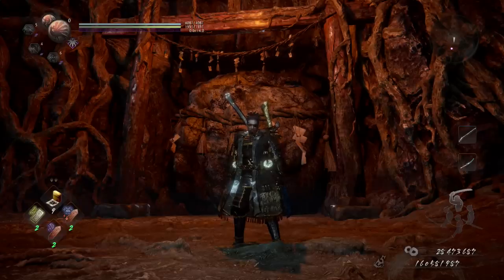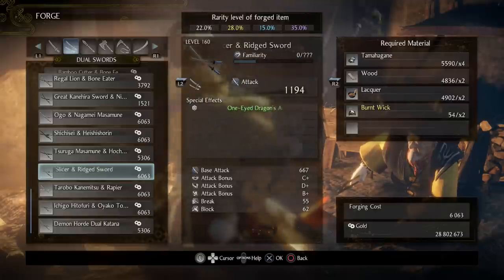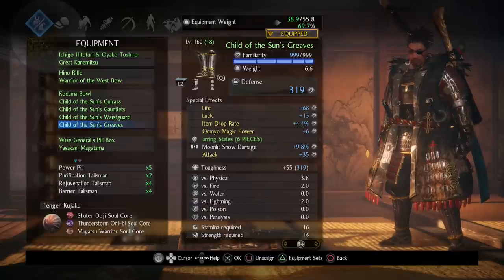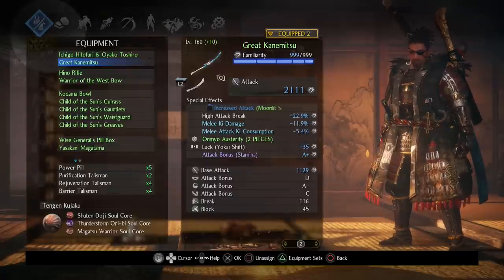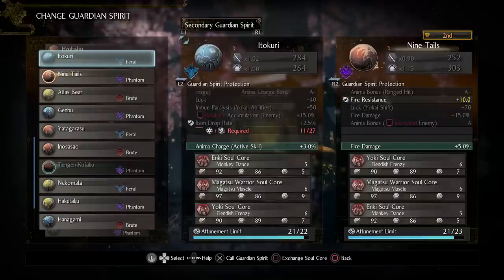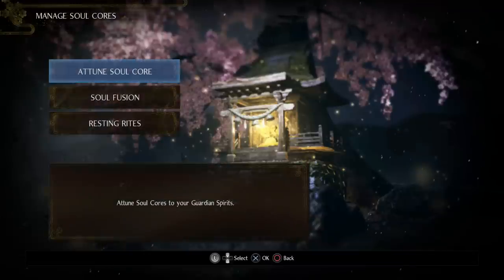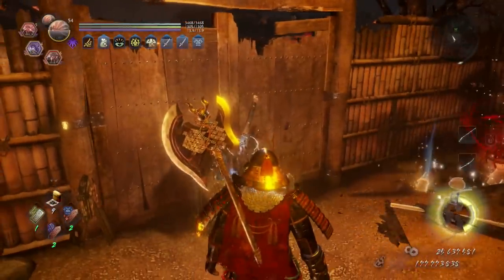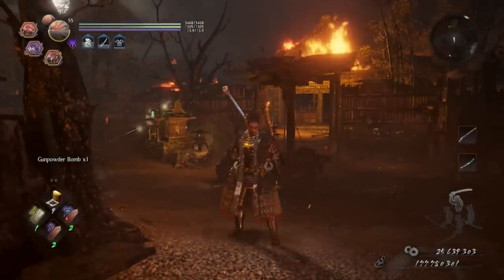Nioh 2: The Luck Warrior Build! (100% Smithing Texts)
Here are time stamps if you wanna skip around!
3:45 Smithing Text Guide,  7:02 Equipment,
20:28 Guardian Spirits/Soul Cores, 25:53 Clan, 27:54 Stats,
32:47 Skills, 38:47 Magic/Jutsu, 44:37 Gameplay

Here is the guide I used to help me get to 100% Smithing Texts